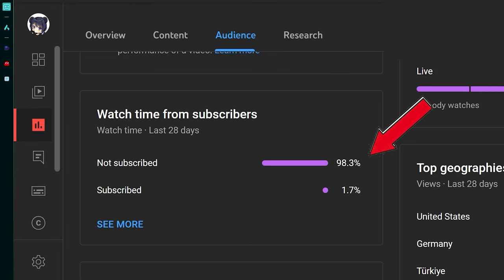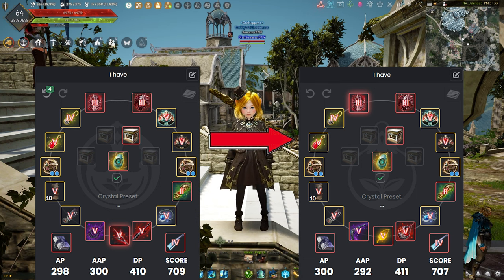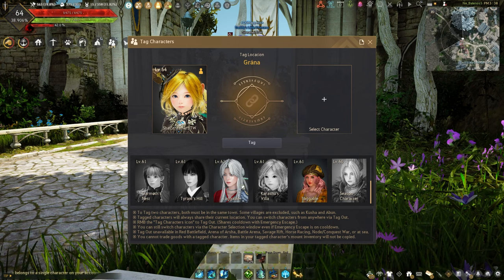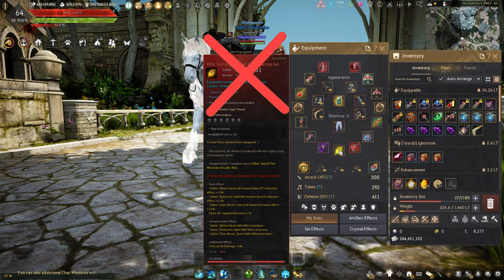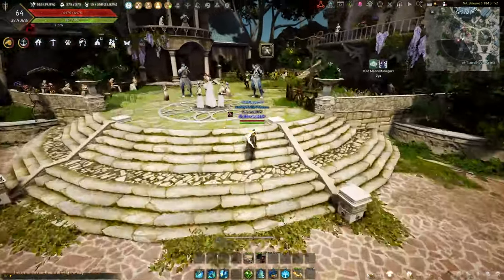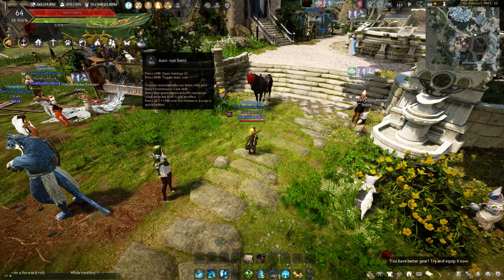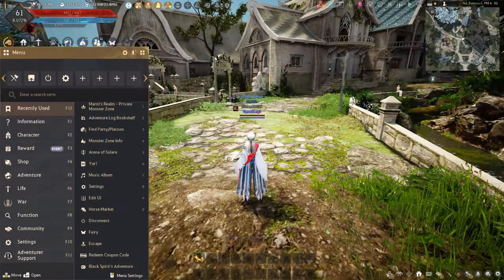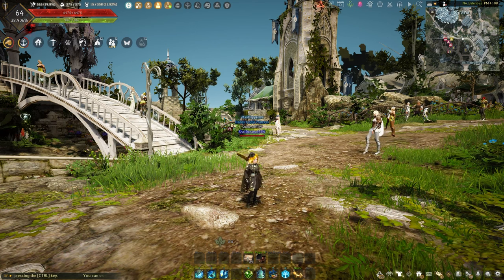NEW Character Tagging System & EXP Sharing!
DESCRIPTION INTRO:

Also make sure to check out my guilds channel  @CritHappensBDO  as they also have a lot of tutorials that I think are worse than my own for sure (They are much better, no question)

TIMESTAMPS:

0:00 Intro
0:16 Begging For Subs
0:34 Purpose Of Tagging
2:09 How To Tag
2:52 How To Duplicate Gear
4:43 Symptoms Of Tagging
6:06 Outro